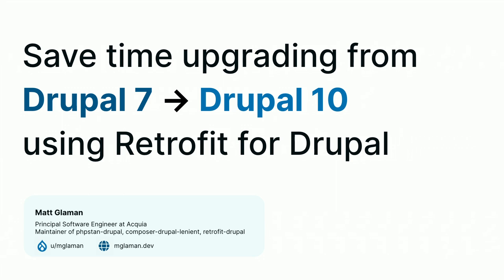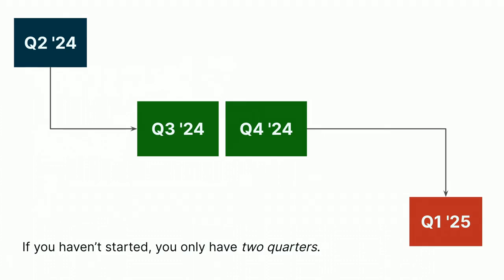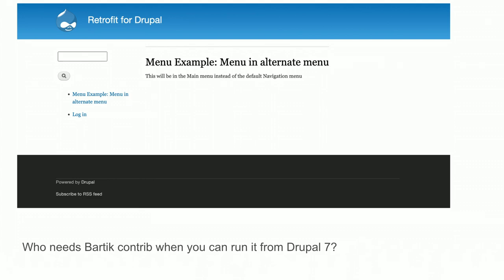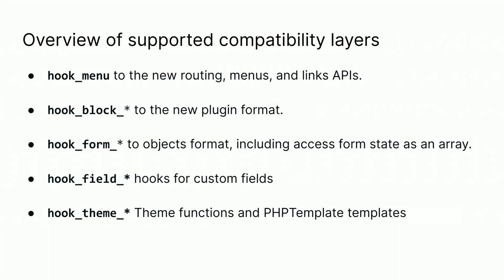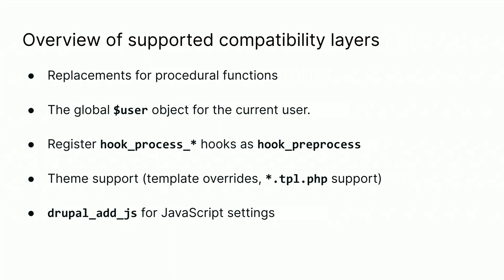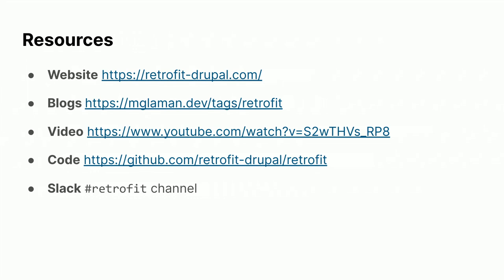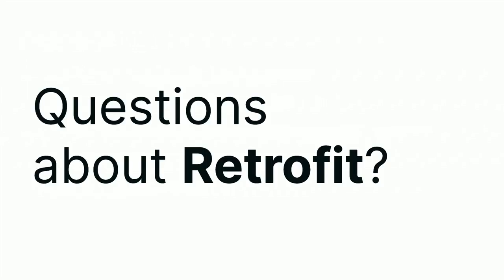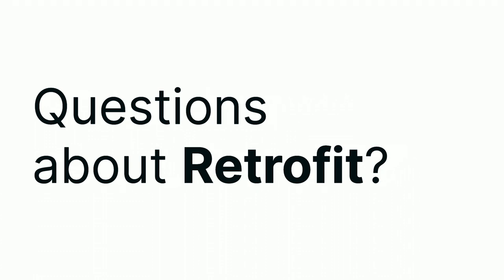Save time upgrading from Drupal 7 to Drupal 10 using Retrofit